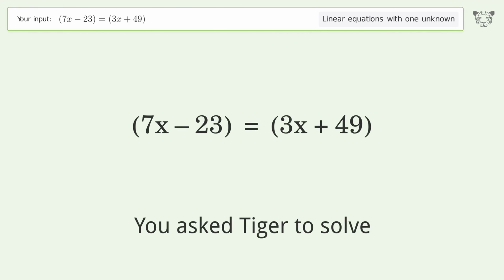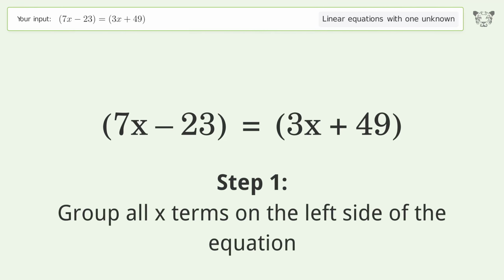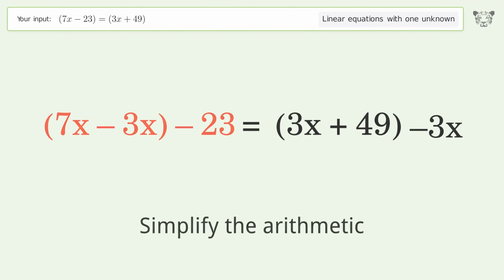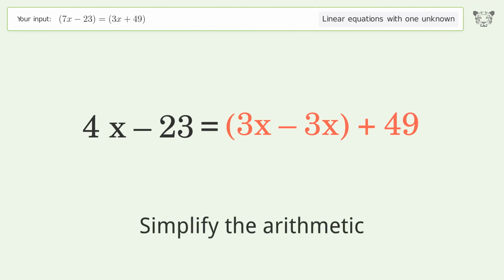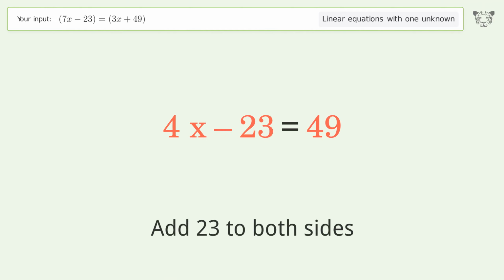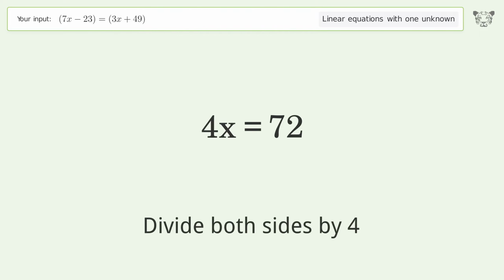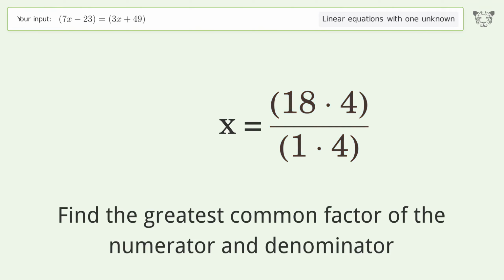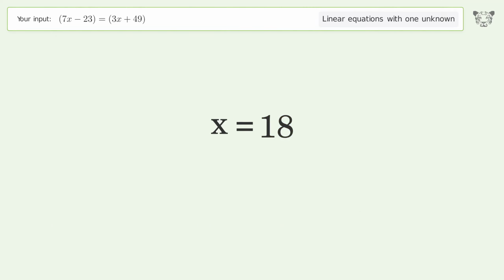Solve (7x-23)=(3x+49): Linear Equation Video Solution | Tiger Algebra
Struggling with (7x-23)=(3x+49)? Watch our step-by-step video on Tiger Algebra to master this linear equation effortlessly. Also check out for more tips and tricks for dealing with linear equations with one unknown